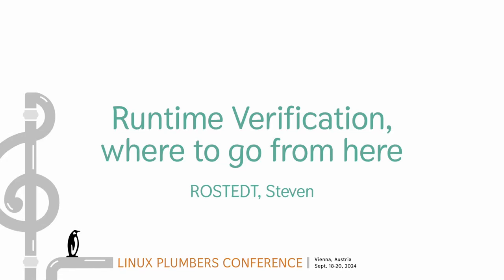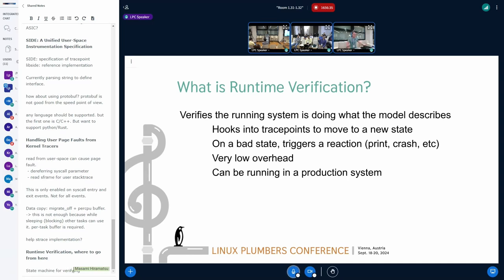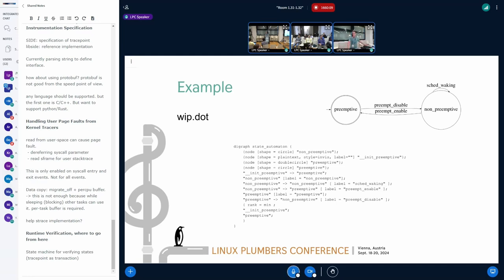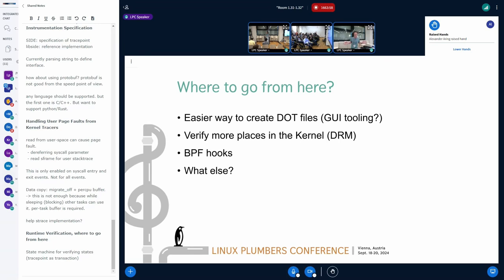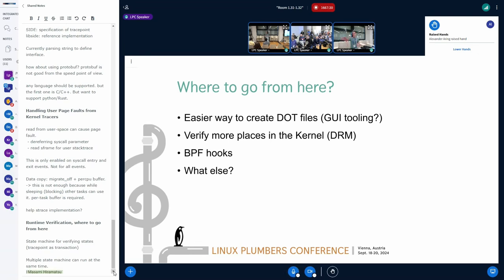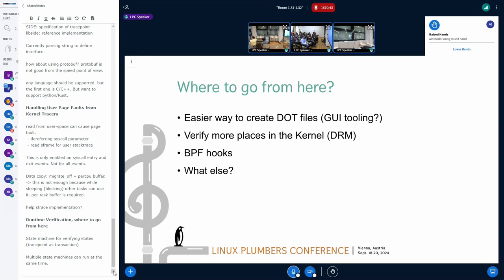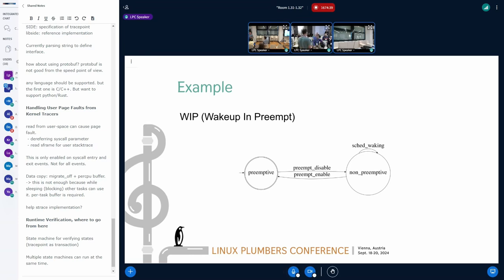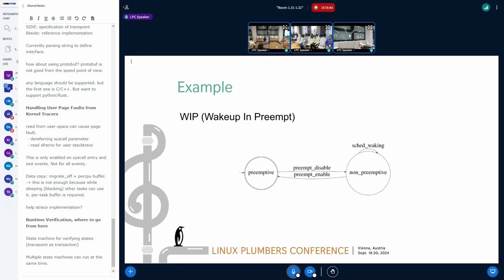Runtime Verification, where to go from here - ROSTEDT, Steven